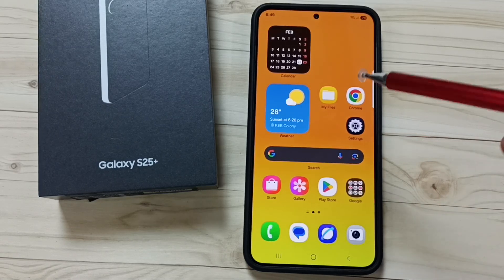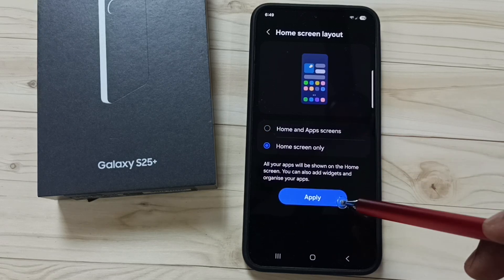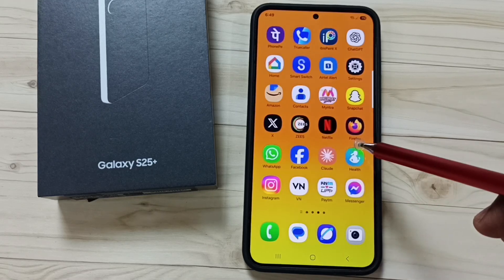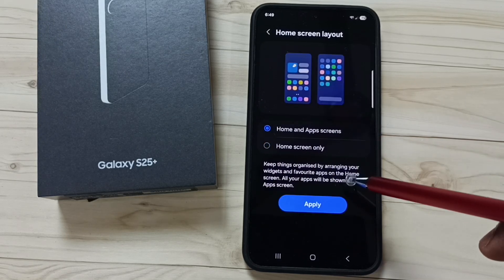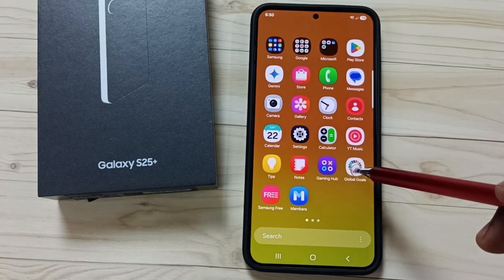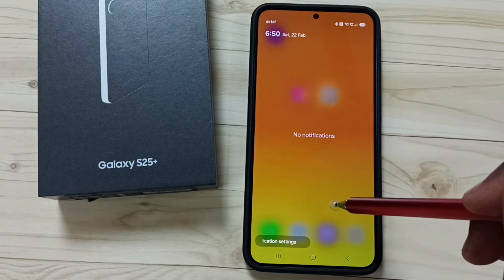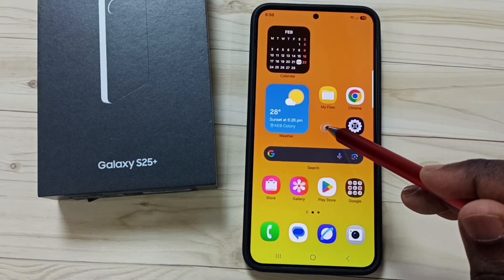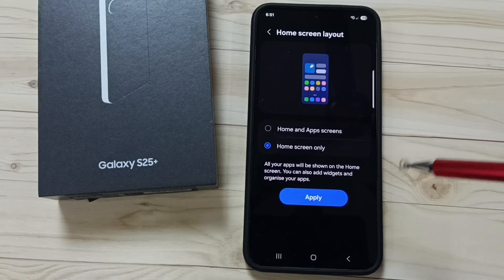Samsung Galaxy S25/S25+/S25 Ultra | How to Change Home Screen Layout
In this video, learn how to change the home screen layout on your Samsung Galaxy S25 5G, Samsung Galaxy S25+, or SAMSUNG Galaxy S25 Ultra. Customizing your home screen layout allows you to organize your apps and widgets in a way that fits your preferences. Follow these simple steps to adjust the layout and create a personalized home screen experience on your Galaxy S25, S25+, or S25 Ultra. Enhance the way you interact with your device today!